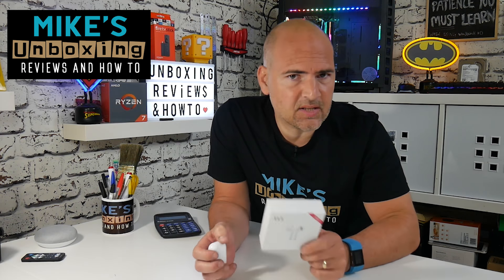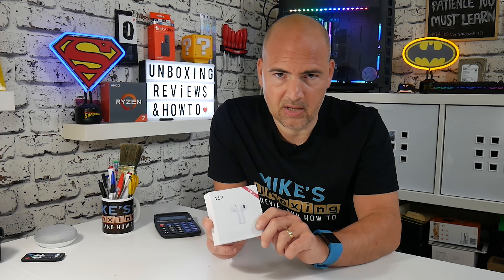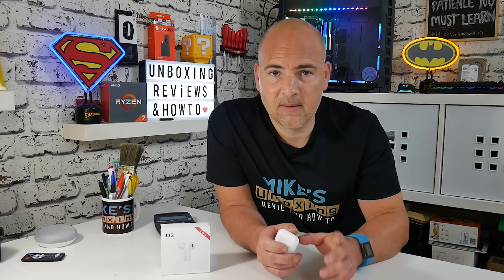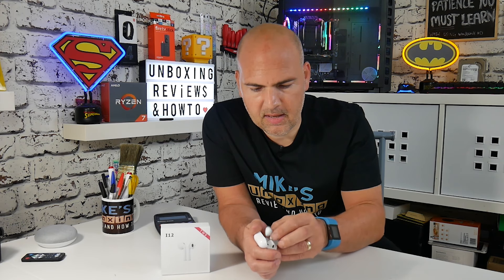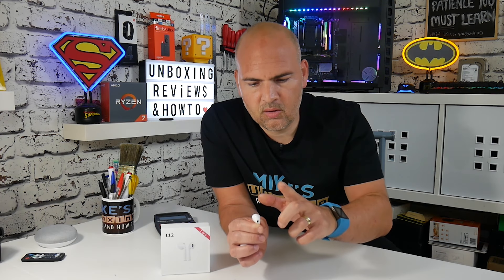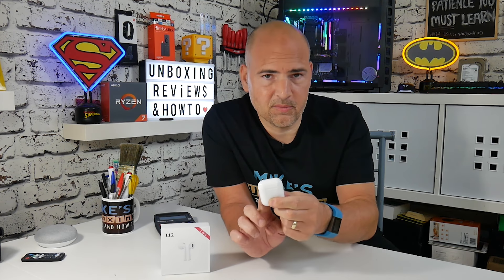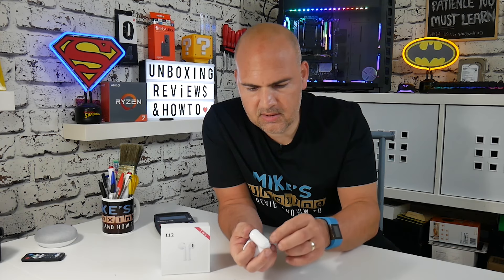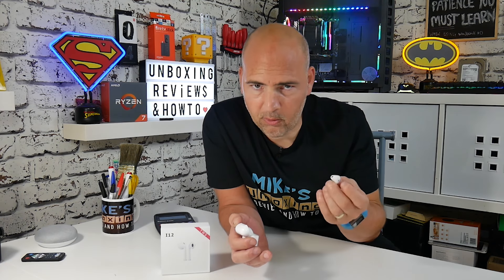i12 TWS Full Factory Reset And Language Change Chinese To English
This is reset the default factory settings for the red label i12 tws Airpods clones. It may work with other devices or you can look through the playlist of other airpods reset videos

To change language.
Charge the box and pods.
Start with the pods in the case and make sure you have removed the pods from any devices in the bluetooth settings and "forgotten" them.
Take out a single pod and wait for a few seconds and then tap the touch sensor 4 times.
Put the pod back in the case and make sure it starts charging.
Repeat for the other side.

For a factory reset
Same as before but tap five times until the red led flashes then put back in the case. Repeat for both sides.